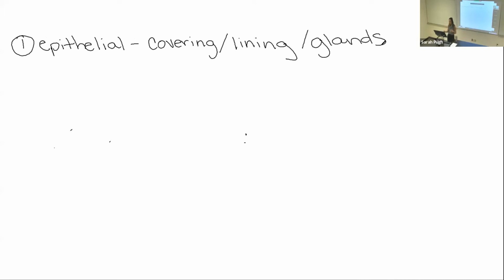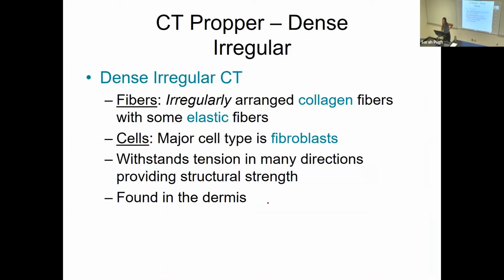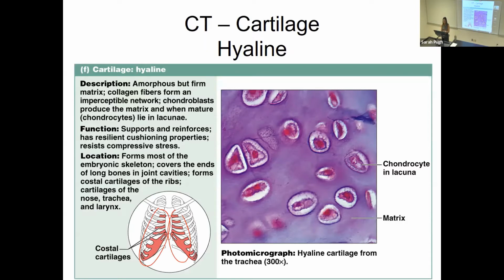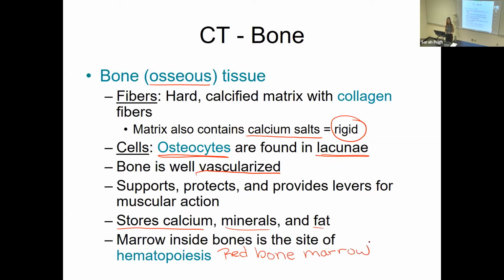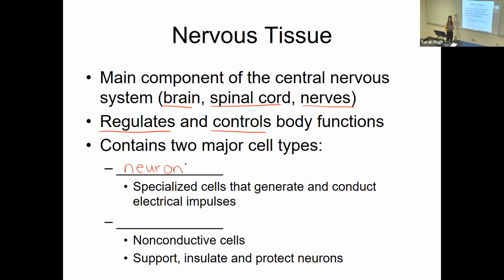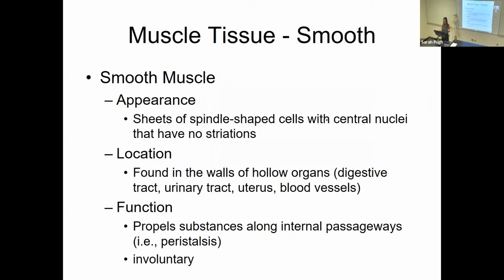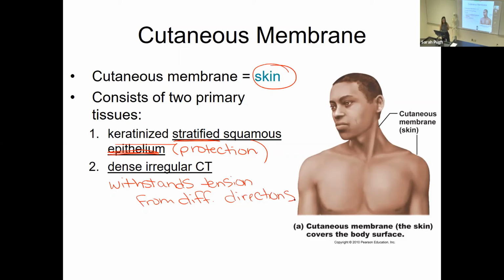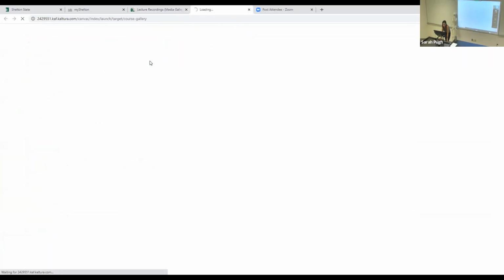Fall 2020 Chapter 4 Part B Tissues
This is the second half of the Chapter 4 Tissues Lecture.